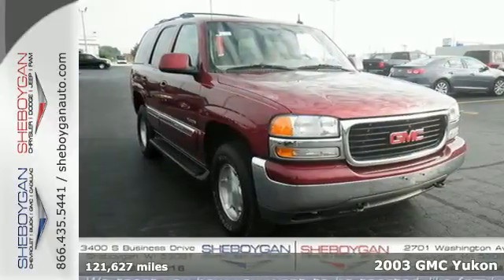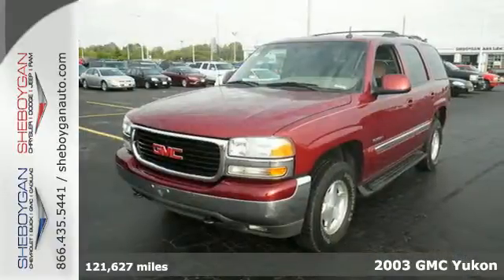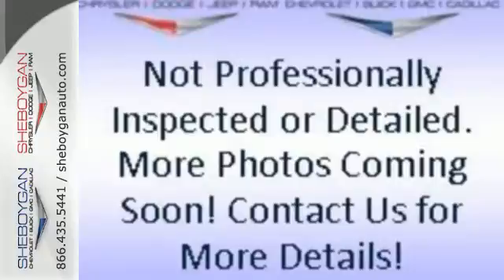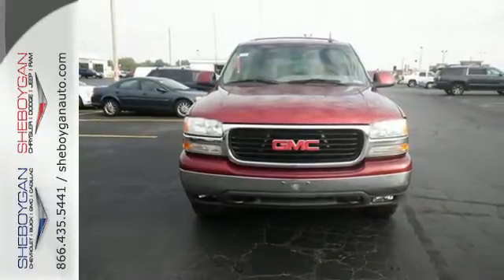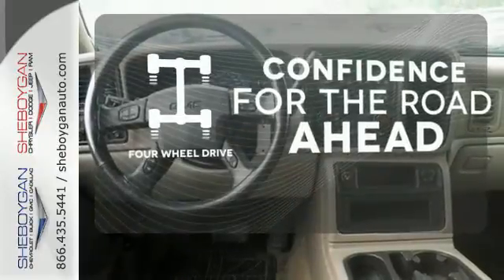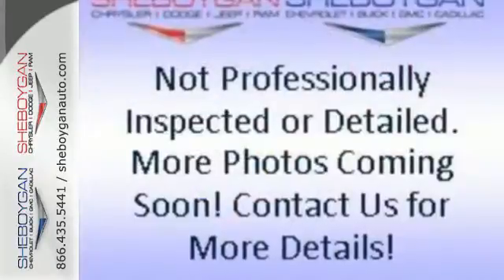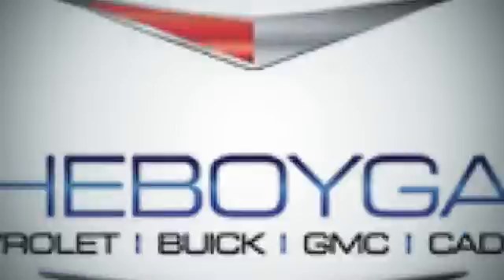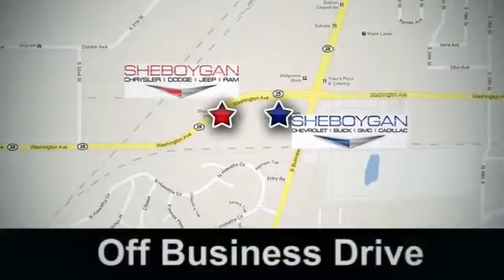2003 GMC Yukon Appleton WI Green Bay, WI Z2370A - SOLD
Year: 2003
Make: GMC
Model: Yukon
Trim: SLE
Engine: 5.3L V8
Transmission: Automatic 4-Speed
Color: Garnet Red Metallic
Mileage: 121627
Stock #: Z2370A
VIN: 1GKEK13Z13J145986
Stunning!!! It's ready for anything! Come and get it!! Standard features include: Remote power door locks Power windows with 1 one-touch Automatic Transmission 4-wheel ABS brakes Air conditioning Front air conditioning zones - Dual Rear air conditioning - With separate controls Cruise control Tilt steering wheel Power heated mirrors 6-way power adjustable drivers seat Passenger Airbag 4 Doors Four-wheel drive Front fog/driving lights Compass External temperature display Tachometer Overhead console - Mini Power steering Clock - In-radio display Engine hour meter Intermittent window wipers Privacy/tinted glass Rear wiper Rear heat - With separate controls Split-bench rear seats Daytime running lights Dusk sensing headlights 4WD Type - Automatic full-time Limited slip differential - Mechanical Rear defogger Chrome grill... Are you looking for a Dealership you can trust and actually enjoy your car buying experiencea€¦look no further. Our Mission Statement is to treat our customera€TMs with enthusiasm in providing automotive products and services that exceed your expectations. Now many dealers may say things like this however at Sheboygan Chevrolet Chrysler we a€œwalk ita€ with pride! Our Sales personnel are non-commissioned which means we pay their wages not you! Having trouble finding that perfect vehiclea€¦please allow Sharon or Steve in our Internet Department help find it for you!

Address:
3400 S. Business Drive